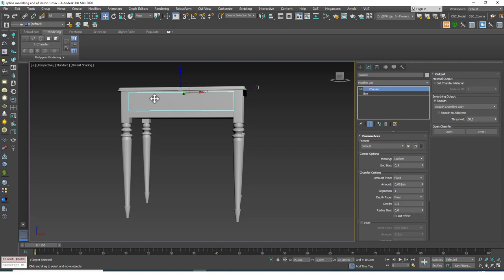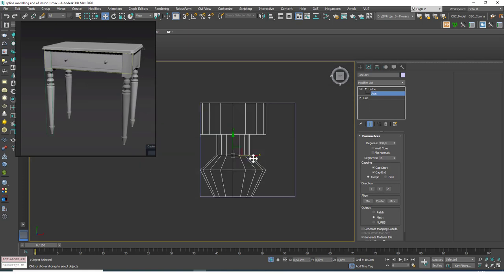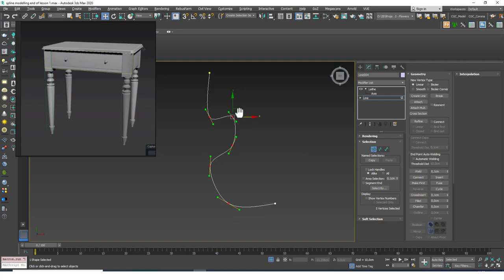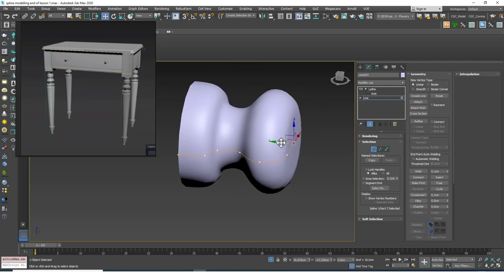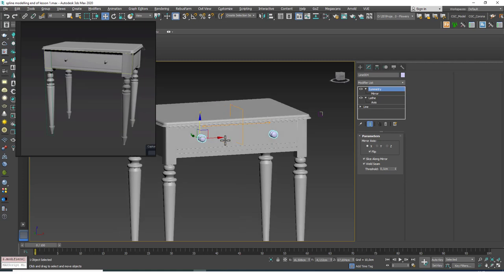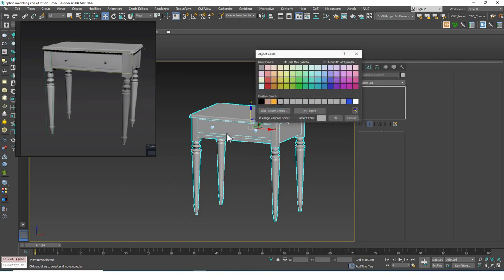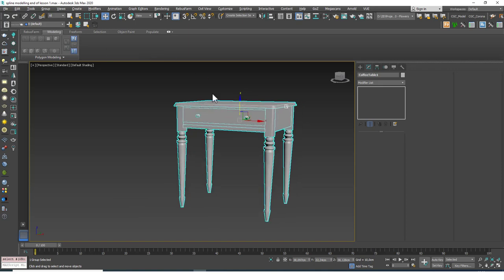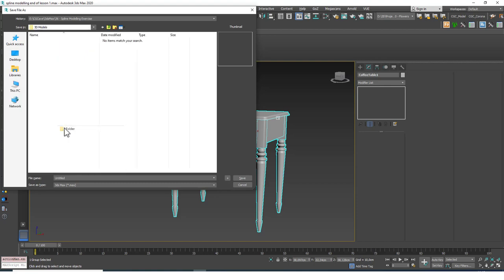Spline Modelling Exercise - 3 | 3ds Max Tutorial #38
Welcome to a new 3ds Max Beginner Tutorial by CGCave. In this video we are doing a spline modelling exercise in 3DsMax, have fun!